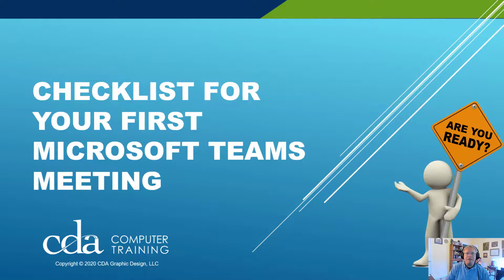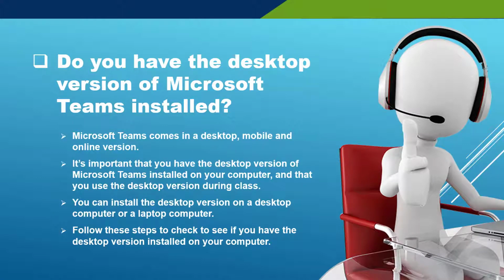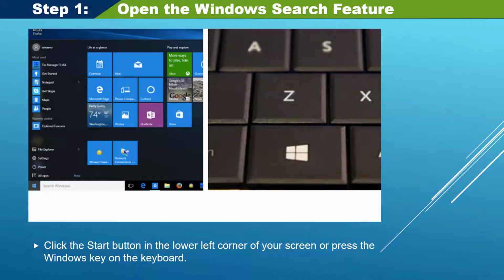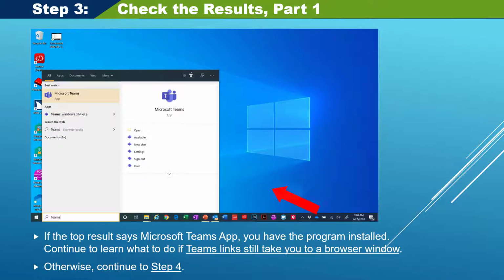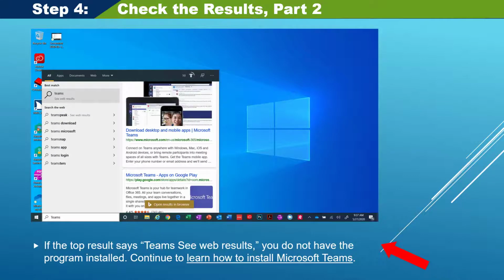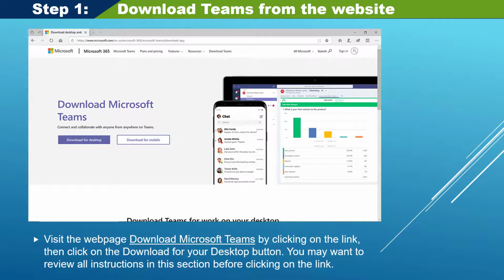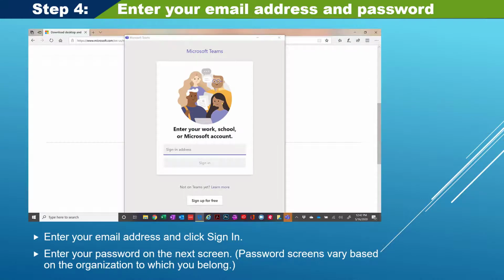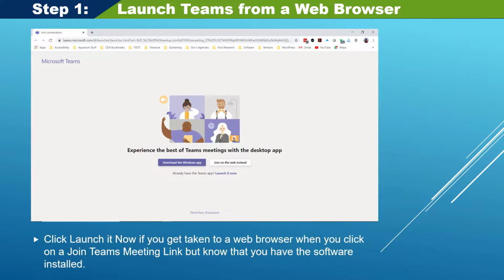Checklist for your First Microsoft Teams Meeting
Before you join a Microsoft Teams meeting, learn how to determine if you have the desktop version of the software installed, and how to install it if you don't. When you get through watching the video you can take a short quiz by visiting